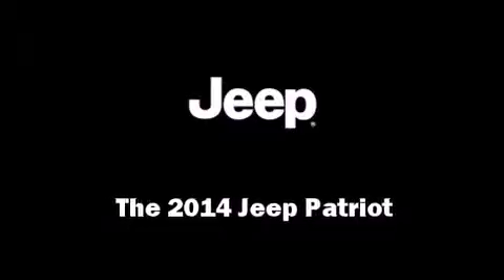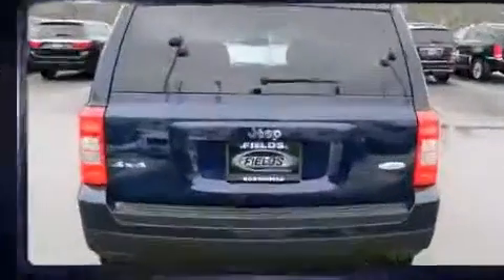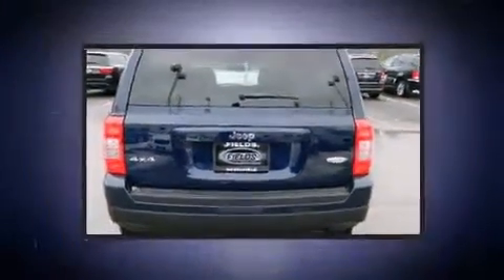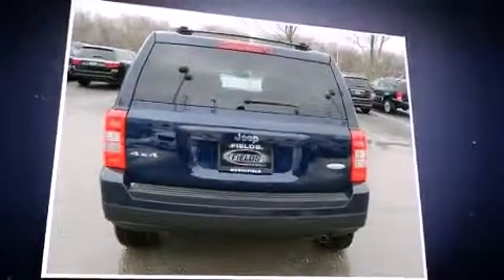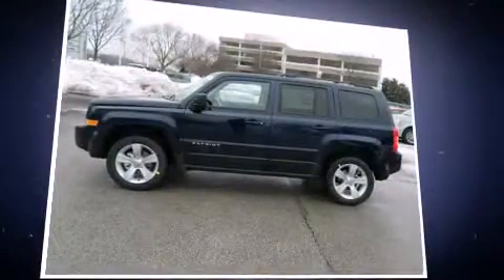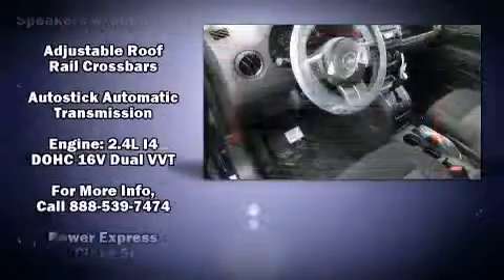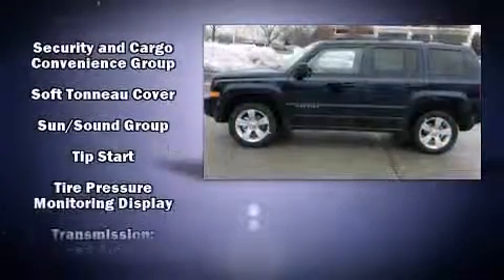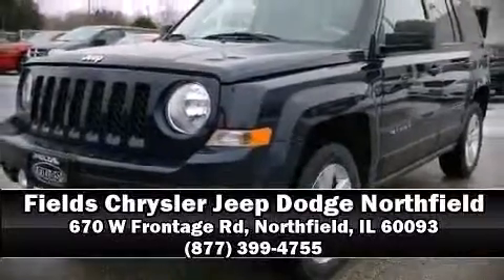2014 Jeep Patriot Latitude in Northfield, IL 60093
Take command of the road in the 2014 Jeep Patriot. Under the hood you'll find a 4 cylinder engine with more than 170 horsepower, providing a smooth and predictable driving experience. Four wheel drive allows you to go places you've only imagined. It's equipped with tons of terrific amenities, but it won't break your budget. Such as remote keyless entry, 1-touch window functionality, a built-in garage door transmitter, an automatic dimming rear-view mirror, heated seats, heated door mirrors, rear wipers, and a split folding rear seat. For drivers who enjoy the natural environment, a power moon roof allows an infusion of fresh air. Jeep also prioritized safety and security with features such as: dual front impact airbags, head curtain airbags, traction control, brake assist, anti-whiplash front head restraints, a security system, and 4 wheel disc brakes with ABS. Electronic stability control stands out as a technologically savvy innovation, keeping you better connected to the road. We offer competitive pricing, and the area's best shopping experience. Stop by our dealership or give us a call for more information.